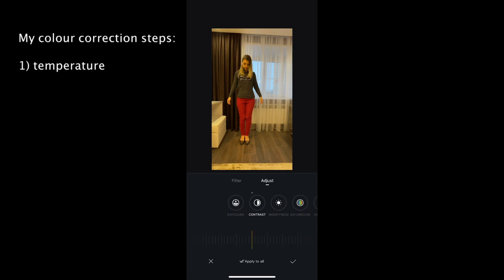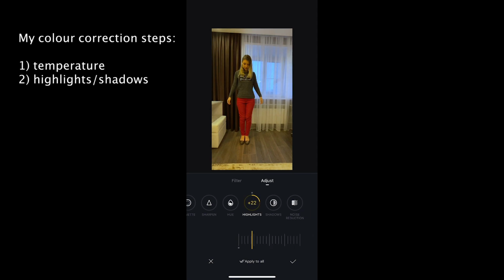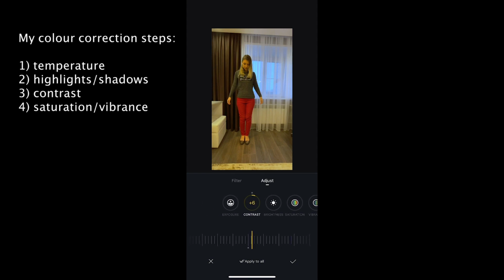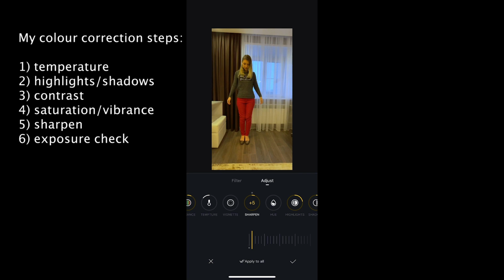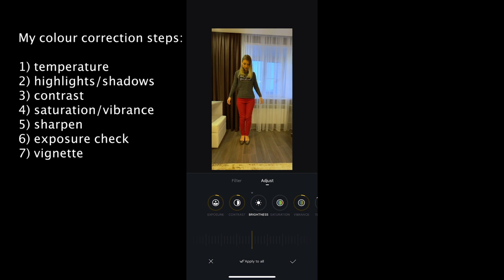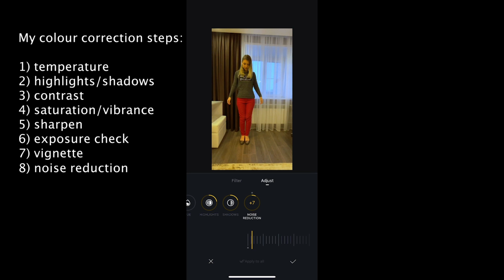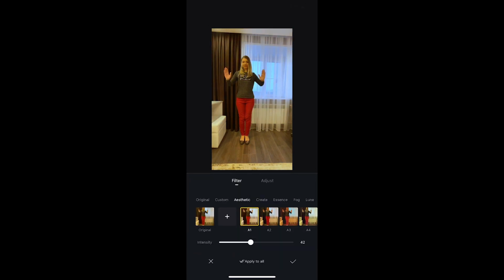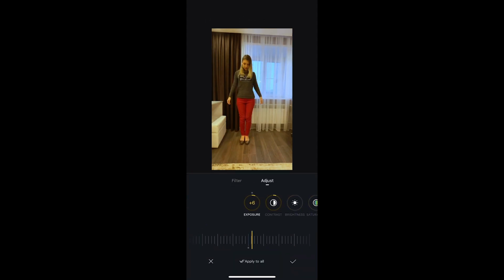Colour Correcting and Colour Grading | Mobile Video Editing | Creative Video Editing Course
In this video I'll talk about Colour Correcting and Colour Grading.

 About the Course:
In this course I go through the basics of creative video editing and share secrets of my Instagram videos.

There are 10 Blocks:
1) The gear I use, Settings and Shooting
2) My go-to Editing Apps
3) Editing techniques: Masking
4) Editing techniques: Keyframes
5) Editing techniques: Use of Layers
6) Editing techniques: Reverse Video & Timelapse
7) Editing techniques: Chroma Key
8) Editing techniques: Transitions and Matchcut
9) Colour Correcting and Colour Grading
10) Adding Music
+ Bonus Lesson (Extra Apps for creative and quick video editing on your phone)